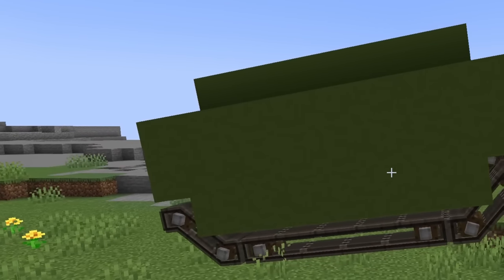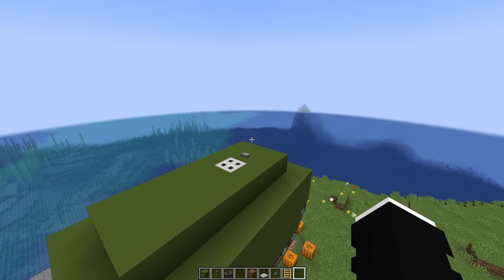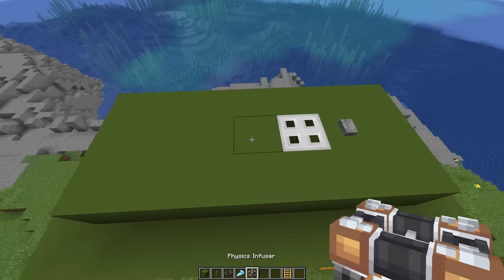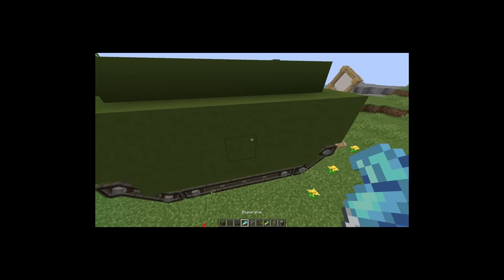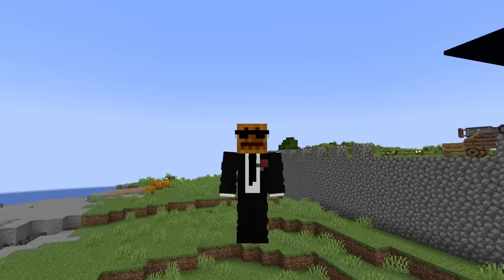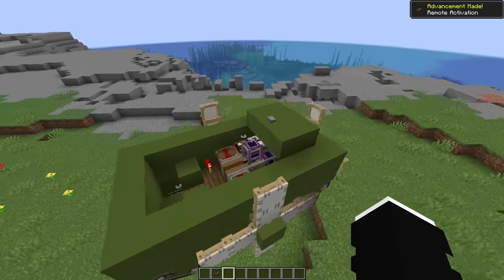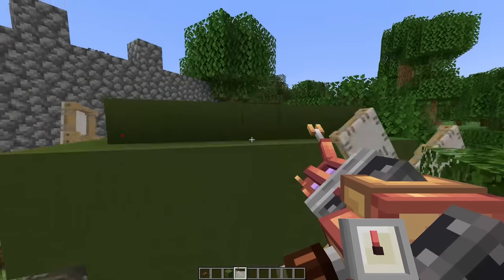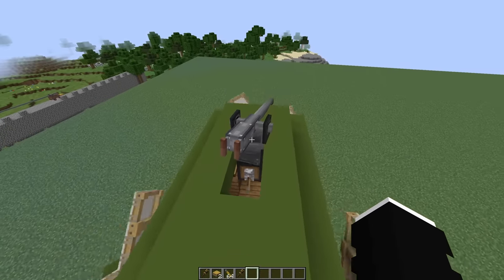Using Create to make a Working Tank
Today Shalz makes a drive-able working Tank in Minecraft using Create, Clockwork, and Valkyrien Skies. :)

Where is the music from? 99% of the music I use is from Epidemic Sounds